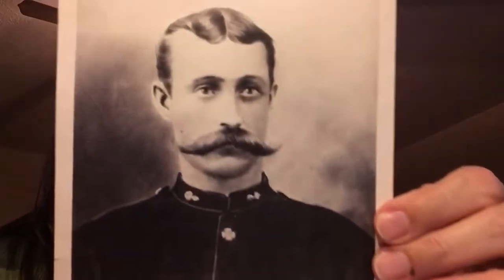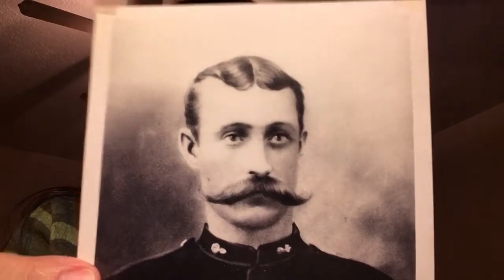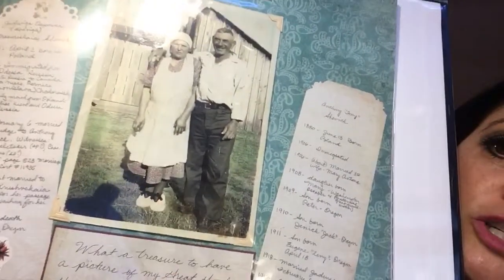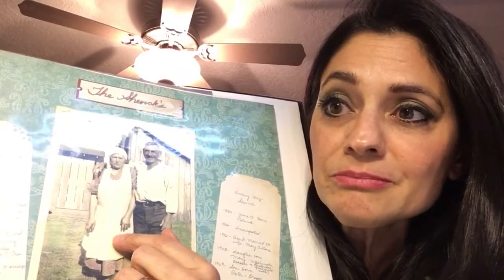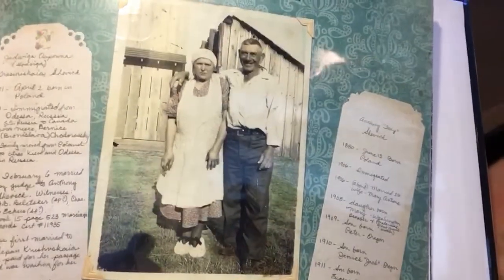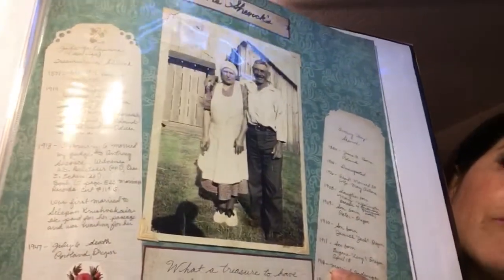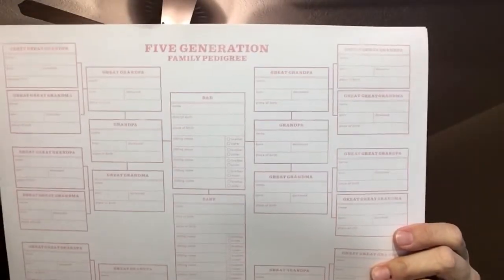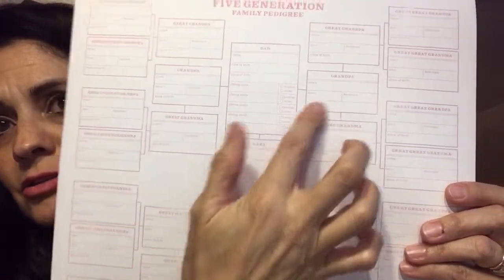FlossTube #130 6th day of Christmas